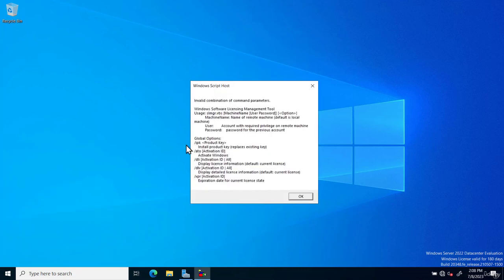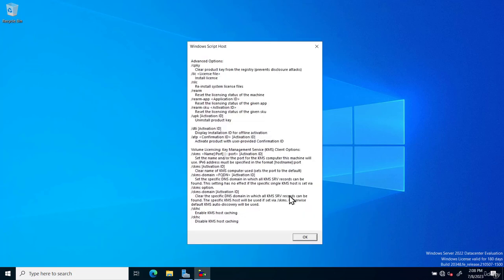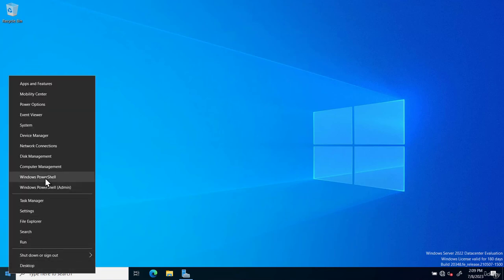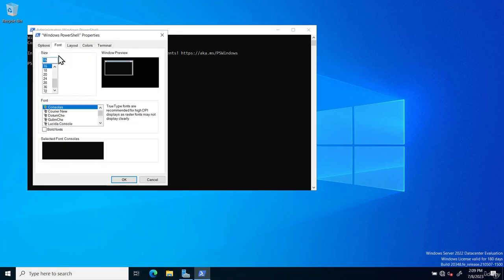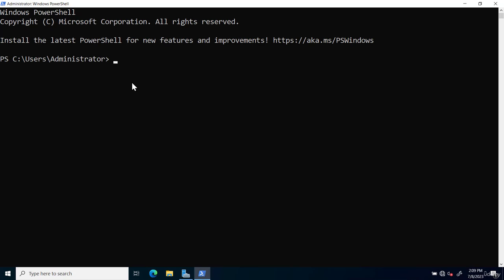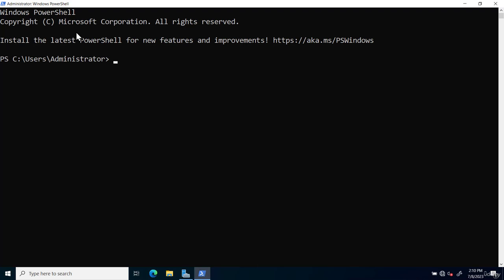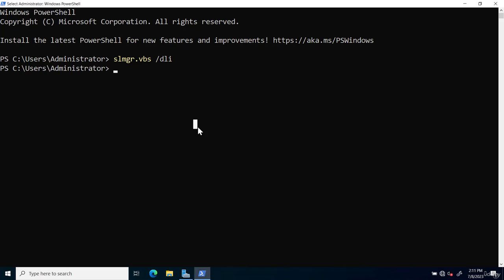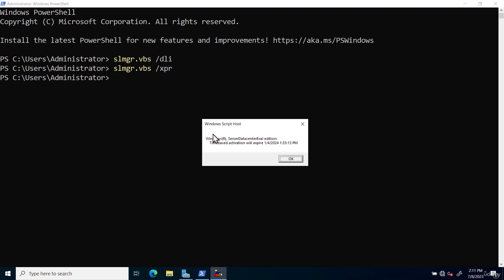17- Demo Software Licensing Manager SLMGR VBS ( Module1)